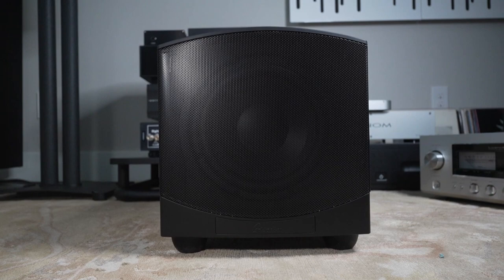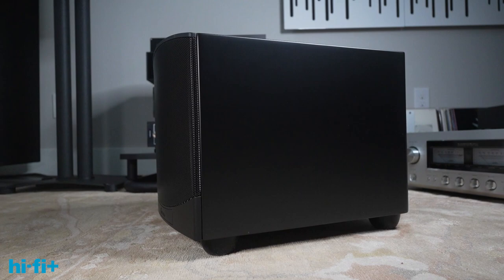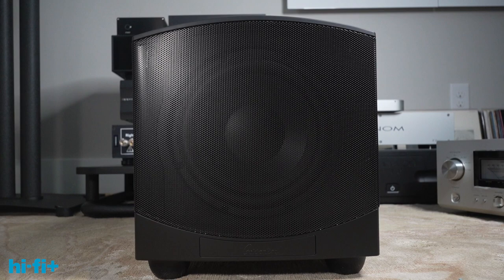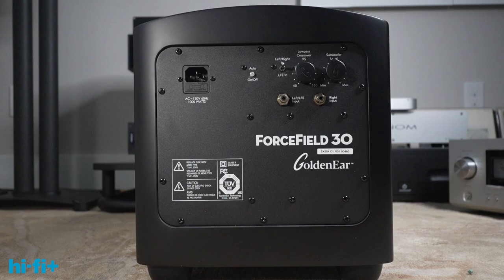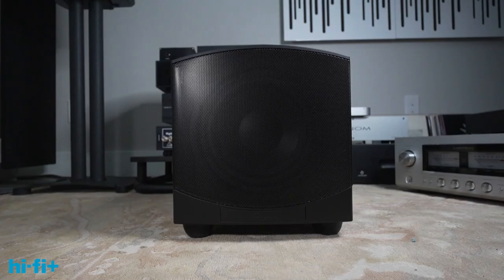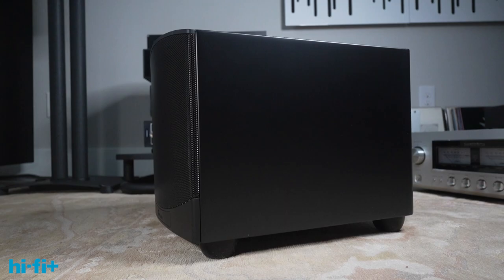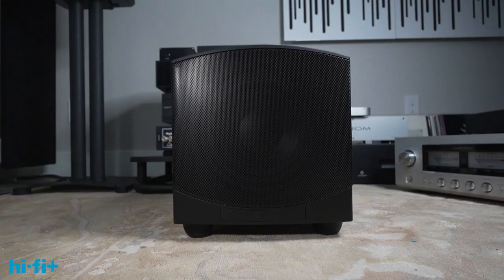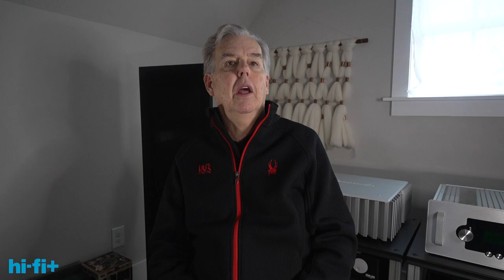Review: Golden Ear Forcefield 30 subwoofer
hi-fi+ Chief Content Officer Tom Martin gives a full review of the GoldenEar ForceField 30 subwoofer.

1:27 - Product Overview
6:44 - Sound Quality
12:41 - What I listened to
16:40 - Contextual Comments
24:48 - Conclusion